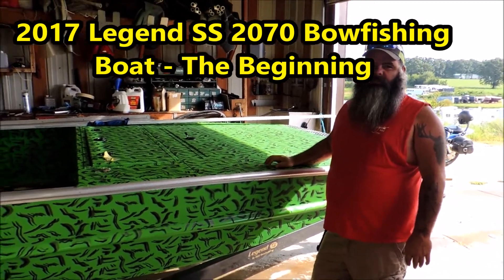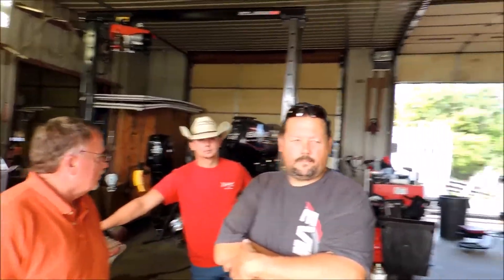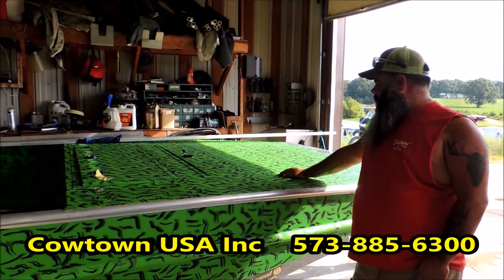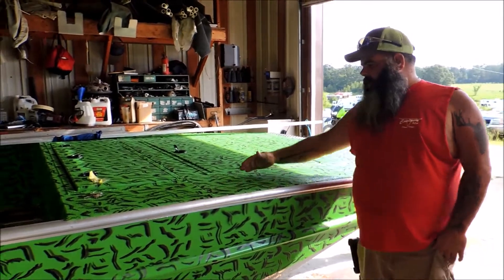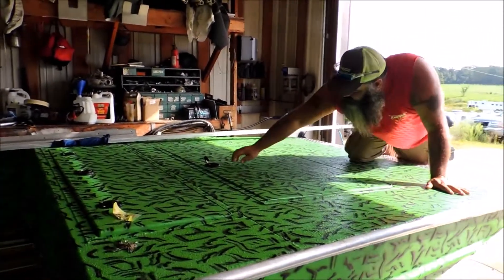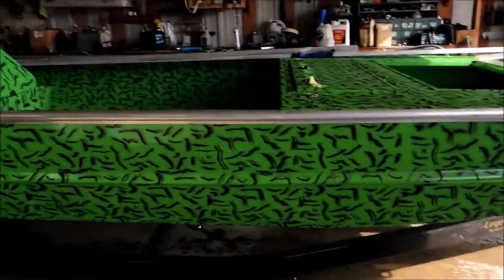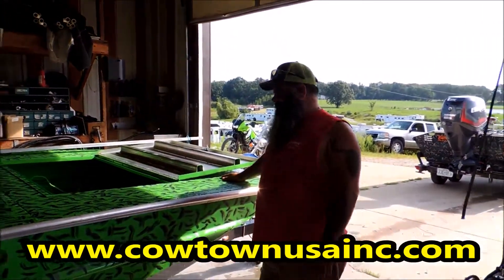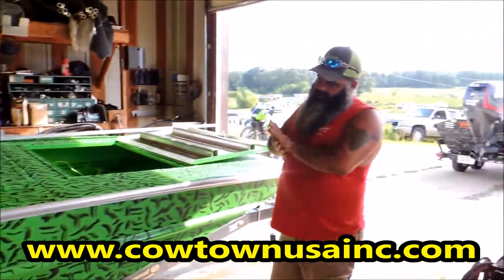2017 Bowfishing 2070 - The Beginning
Follow us as we build a new 2070 bowfishing boat.